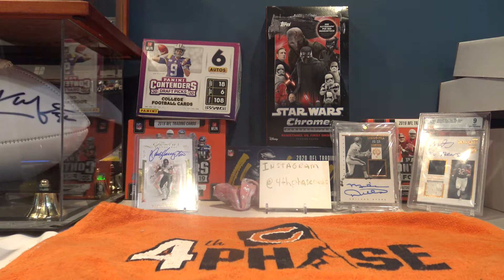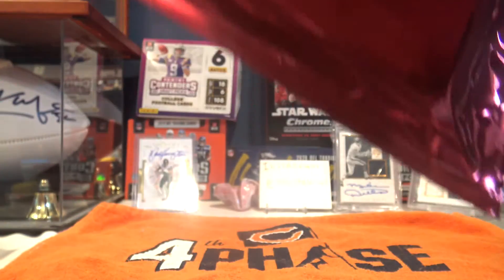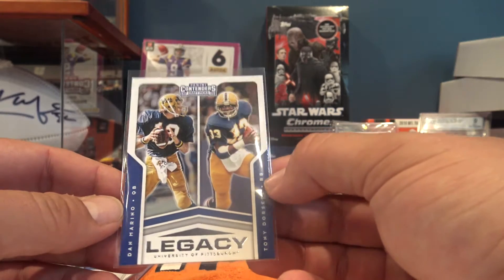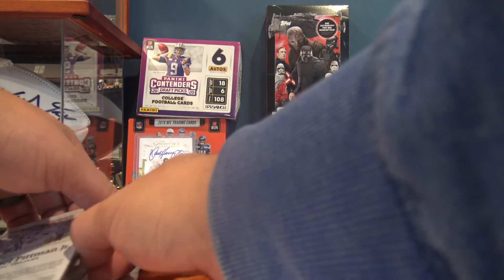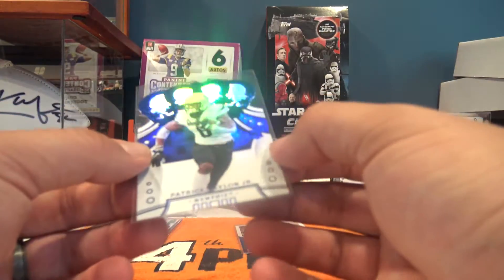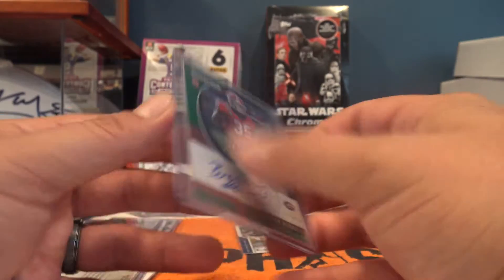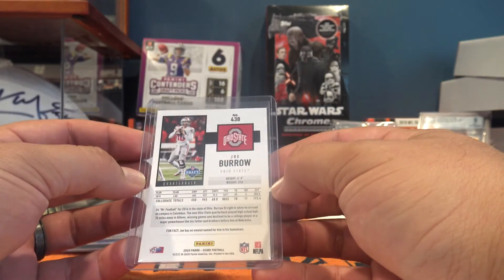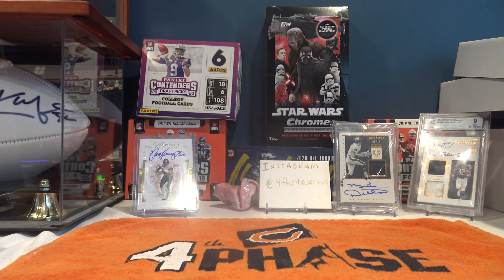EBAY MYSTERY MONDAY EPISODE 4!! NICE ROOKIES!!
Today I'm ripping open 3 packs from Abyss sportscards on ebay!  Each pack was $21 and Had a great selection!